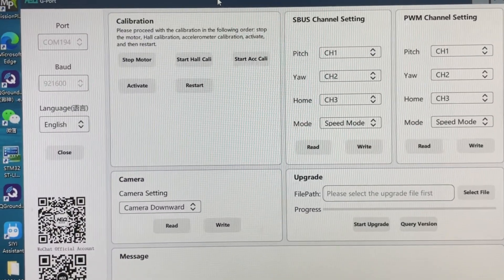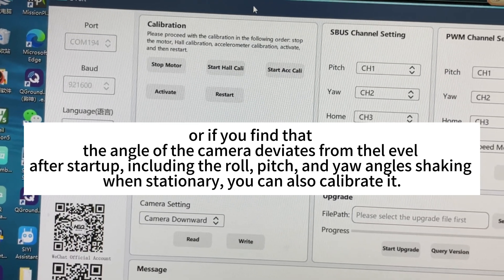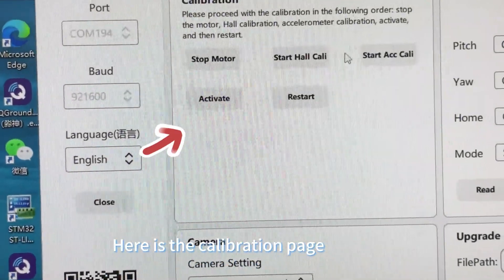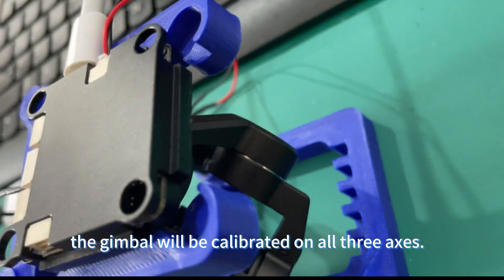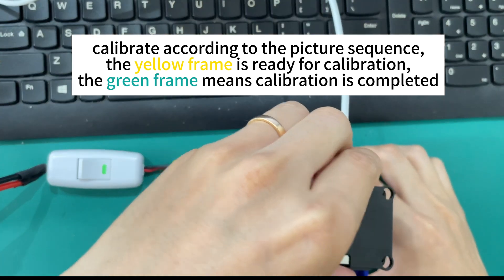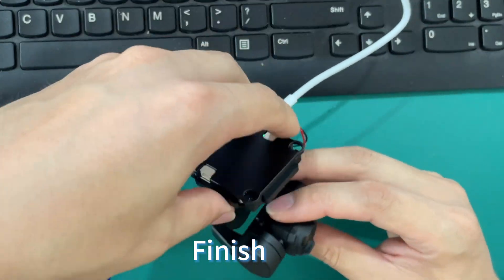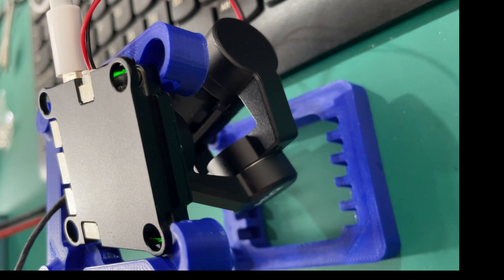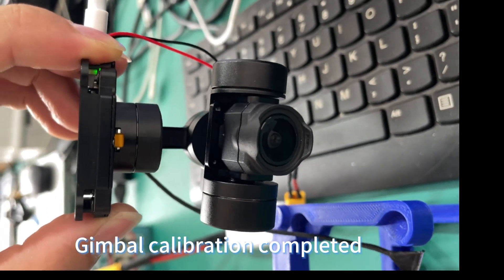G-Port Calibration#gimbal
This video will talk about whether the G-port gimbal needs to be calibrated and what the calibration process is.
If you do not have G-Port Assistant software, you can contact customer service to geti it.

If you are using Windows but cannot install or use the Assistant software, you can check whether your computer is missing a driver.